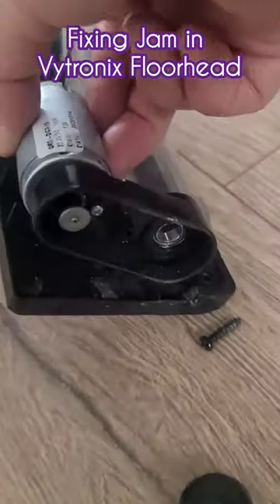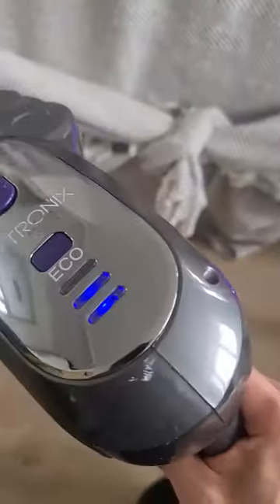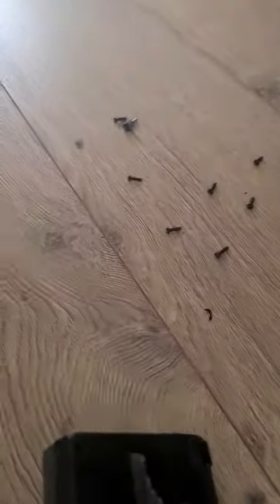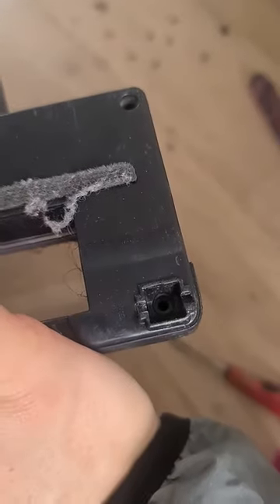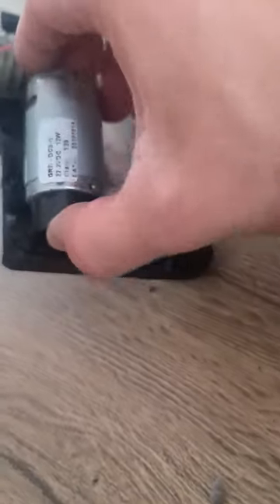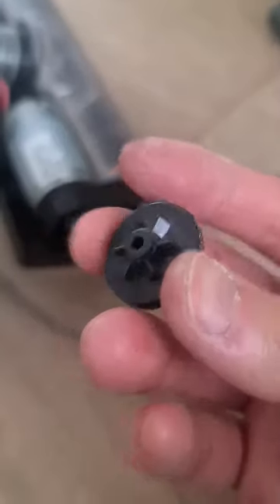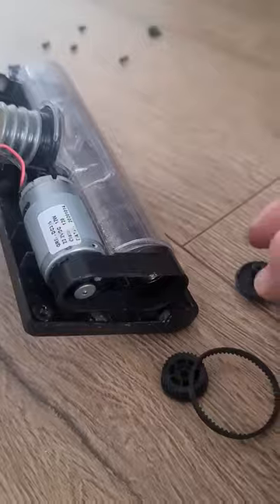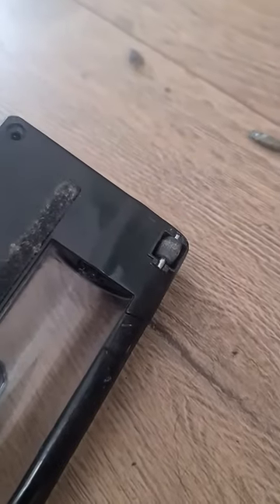Vytronix Nibc22 Floorhead failure 😭. Flashing lights! Fux ✅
My Vytronix vacuum failed when the floorhead is attached.

That is because there is a motor that spins the sweeper brush.

If the sweeper brush seems stiff or doesn't run smoothly, it maybe due to hair jamming🤔

Here is how to investigate and fix ✅